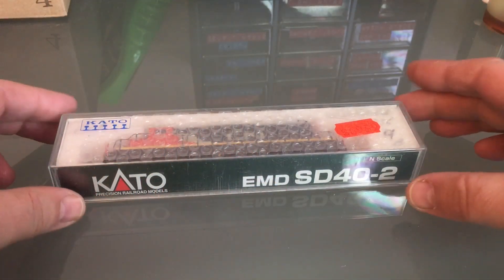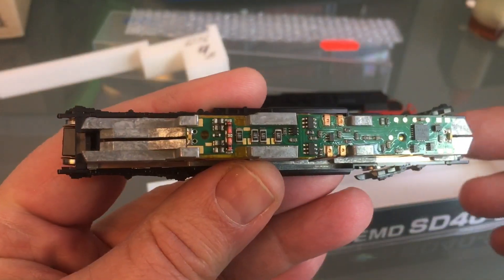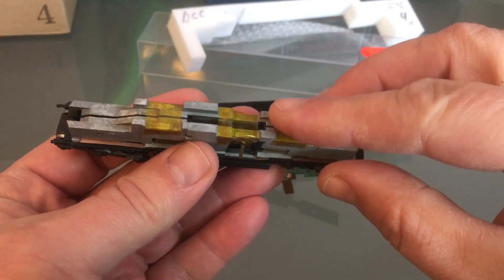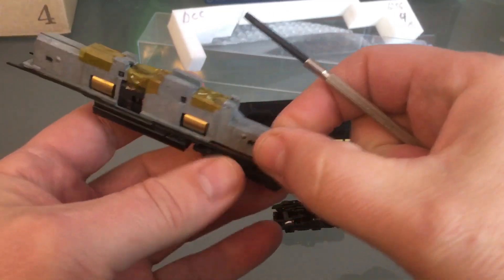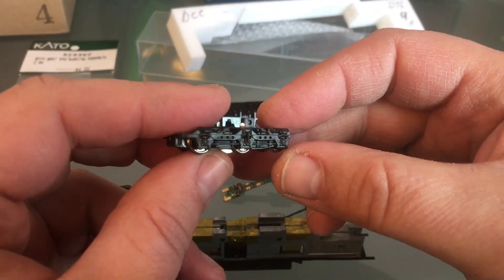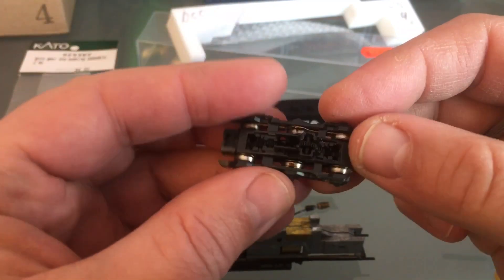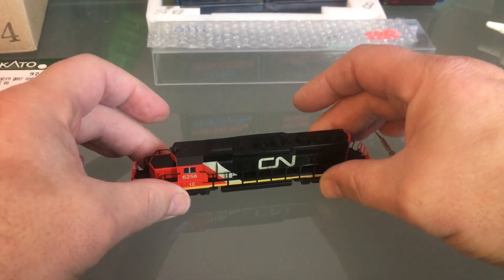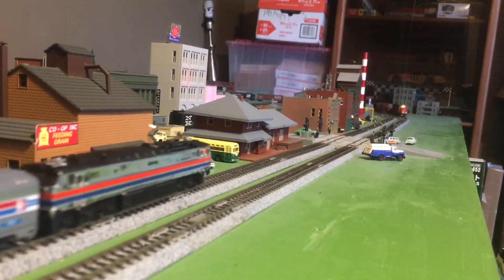N scale Kato SD40-2 CN with Digitrax decoder overhaul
Just got this ultra cool CN sd40-2. It just needed a little cleaning. I also got the looked at the decoder it works fine, si that’s good news!